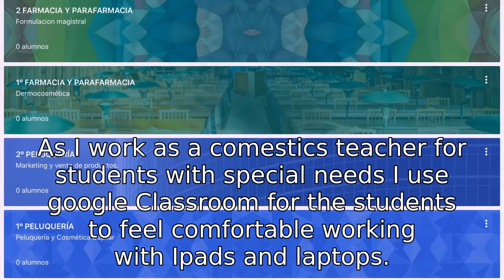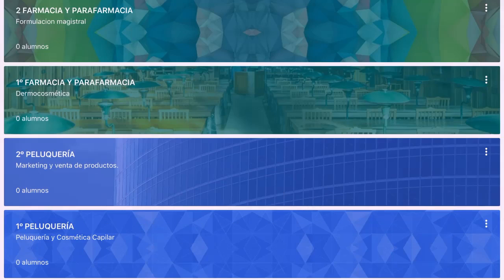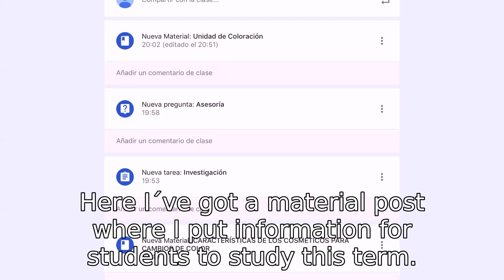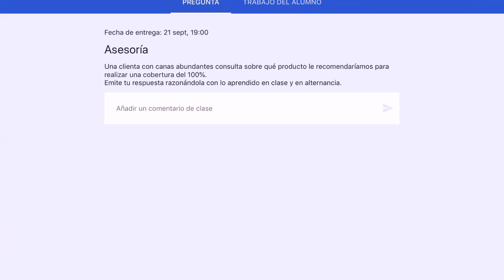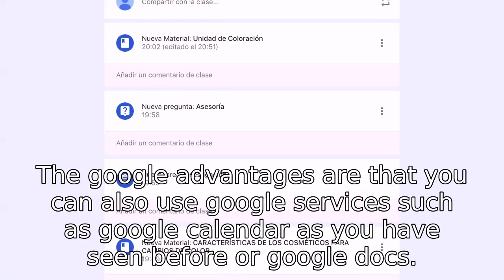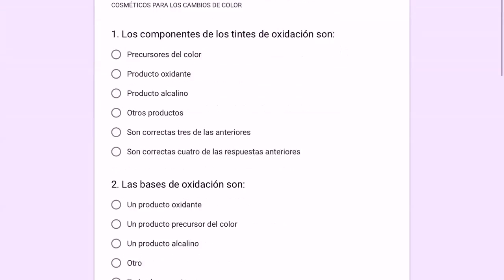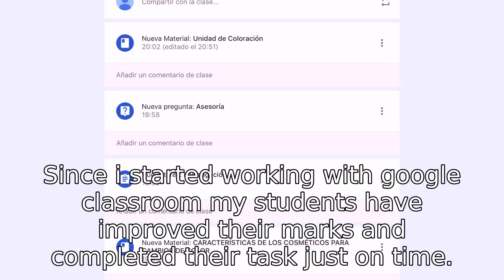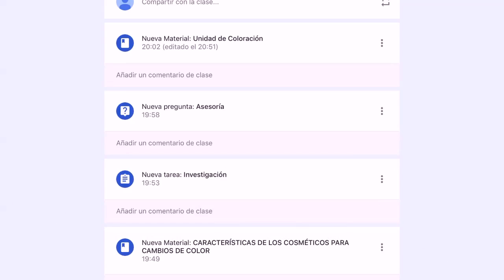Educational Tutorial for Google Classroom (PROMOVET EU Project)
This video was produced with the financial support of the European Union. Its contents are the sole responsibility of FDO and do not necessarily reflect the views of the European Union.